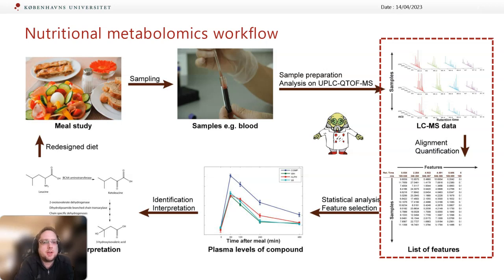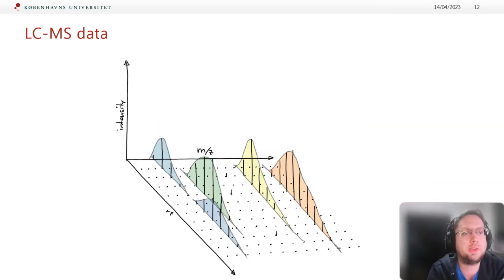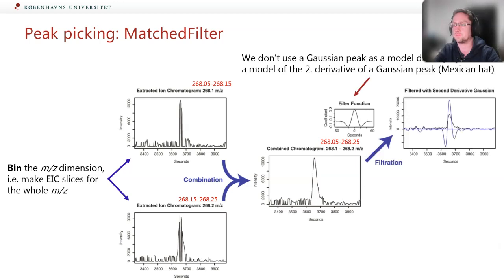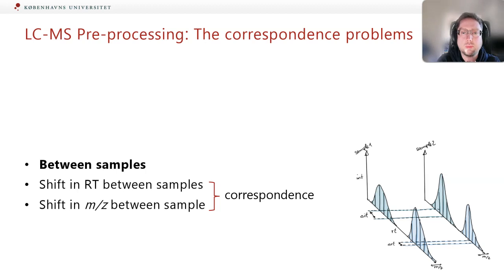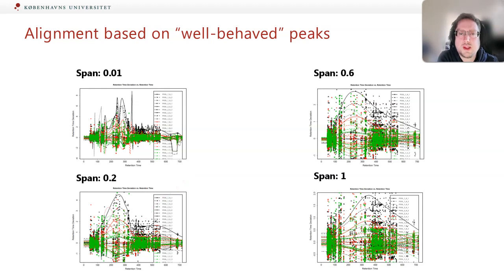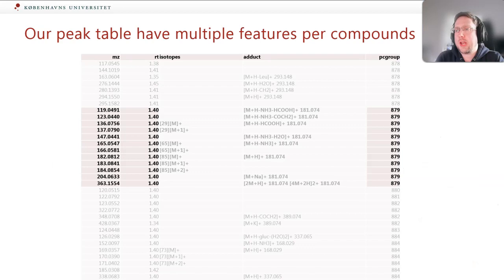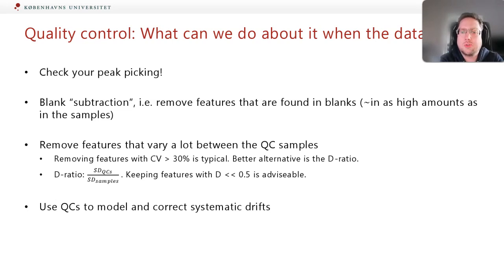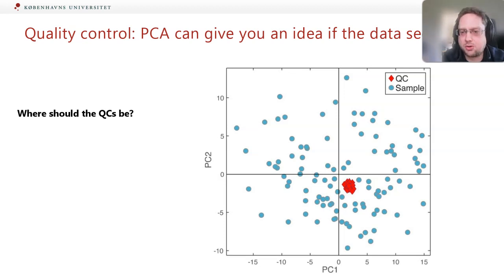Pre-processing of LC-MS data for metabolomics analysis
In this video I explain the basic concept of pre-processing of LC-MS data (going from raw data to a table you can do statistics on) and give some specific details on how XCMS (R package) is doing the analysis. I will also briefly touch open batch correction and adduct/fragment annotation using CAMERA.
The description of algorithms are meant to be intuitive and might not be technically accurate.